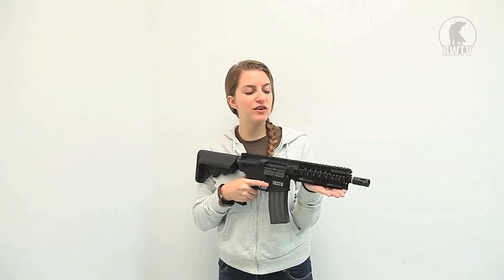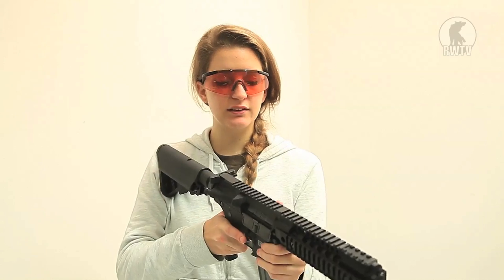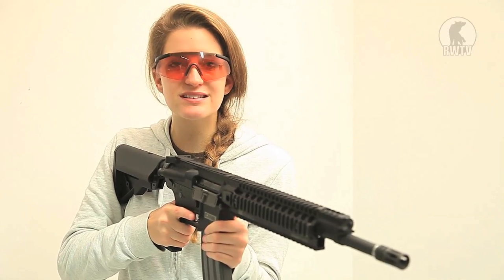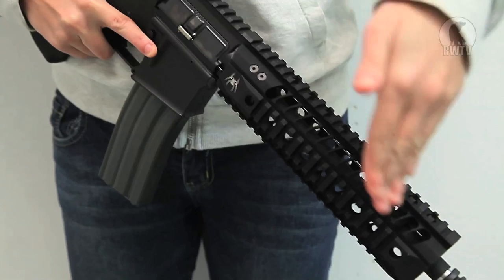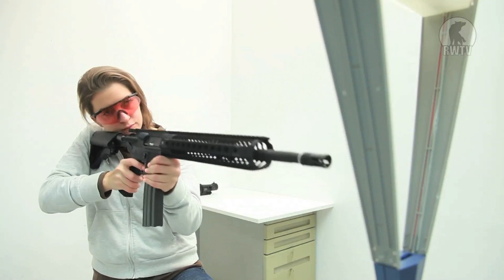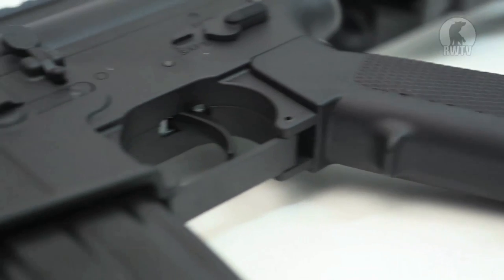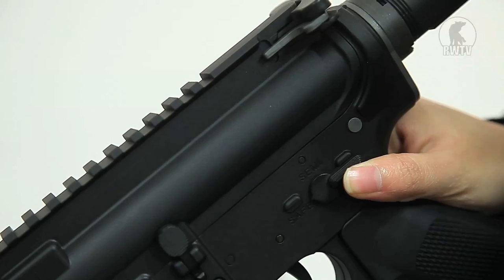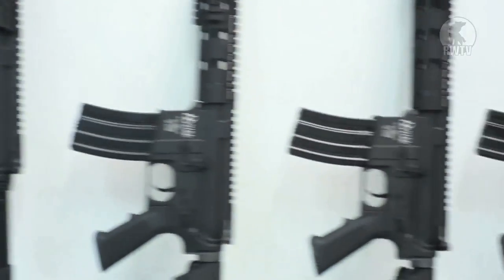New Socom Gear Fully Licensed AEG Rifles Review - RedWolf RWTV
Socom Gear launched 3 types of fully licensed AEG Rifles, Barrett, Spike Tactical and Daniel Defense. Each type comes with 3 different lengths.  With power, quality and prices across the range, there should be one that's right for you!

Check these 9 new models out here!